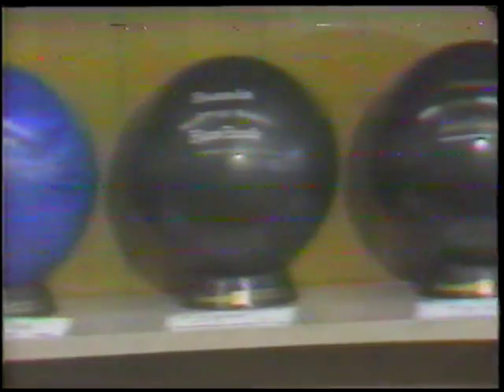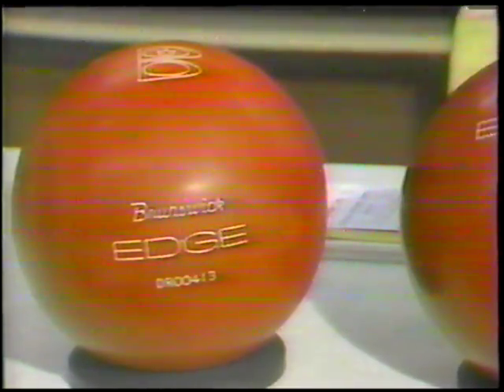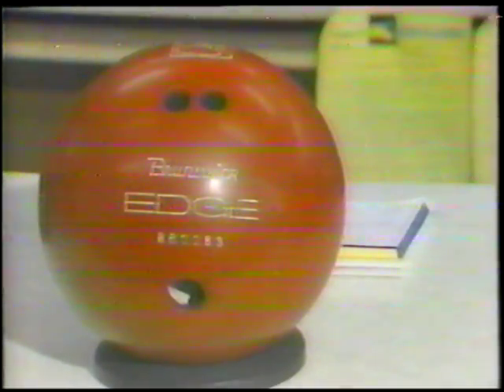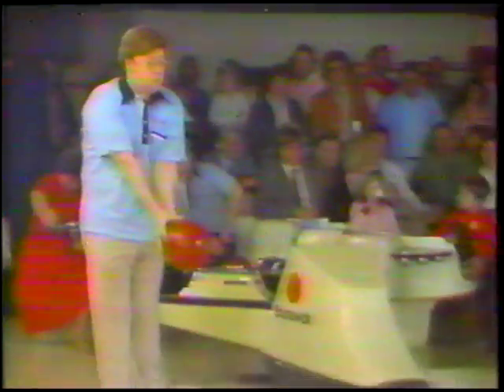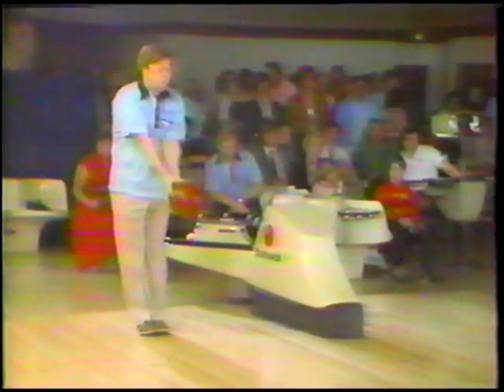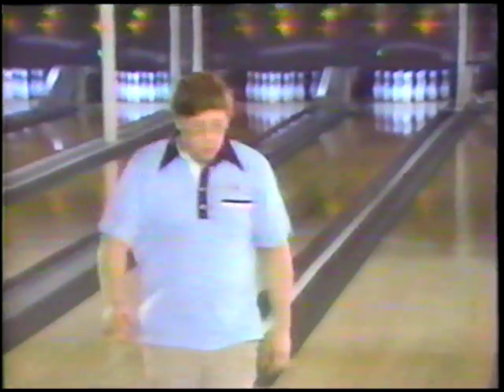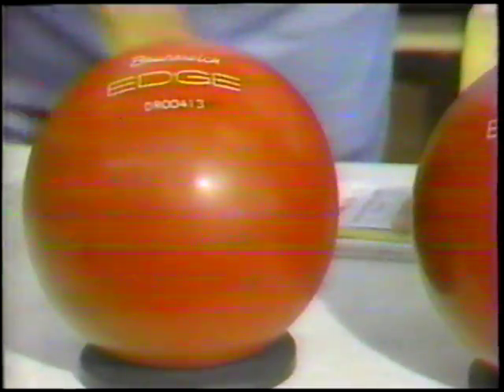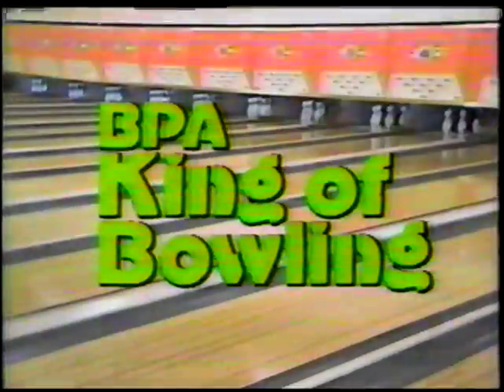BPA King Of TV Bowling Jack Moran & Steve Fehr : Technology, Original Urethane Brunswick Edge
Urethane Arrives! BPA King Of TV Bowling Jack Moran & Steve Fehr : Technology Original Urethane Brunswick Edge